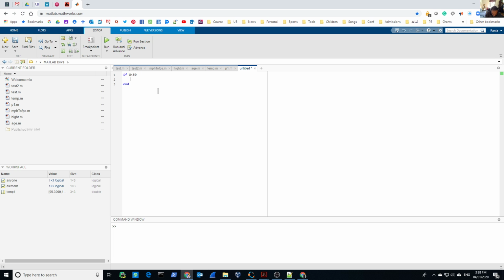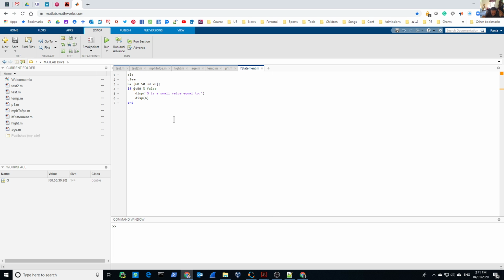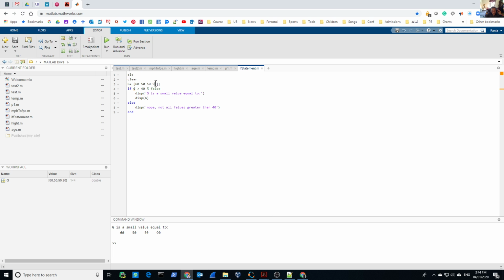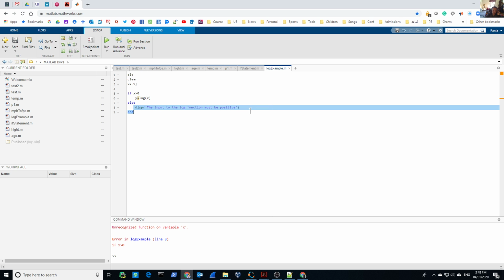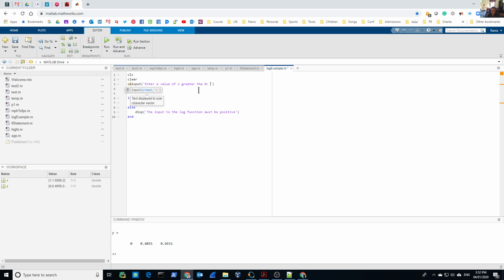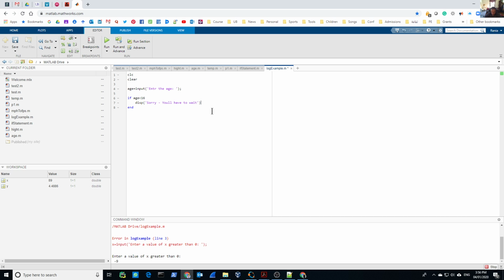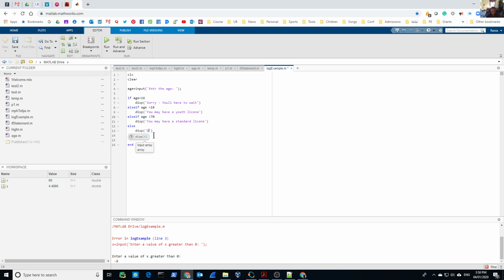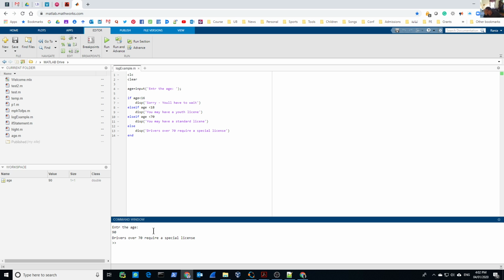Matlab - if / else / elseif